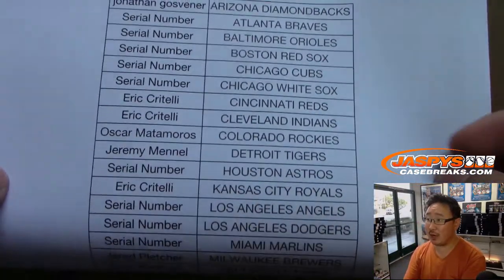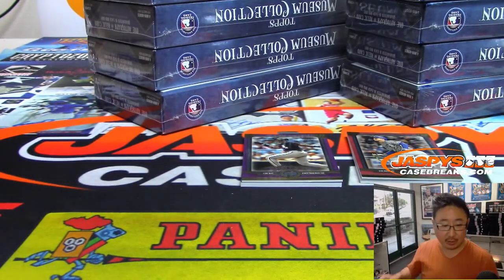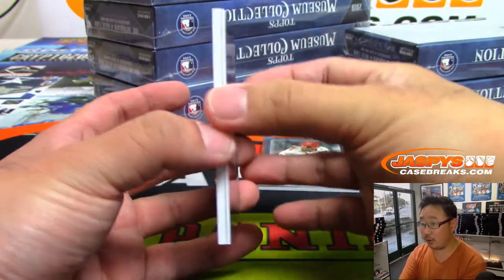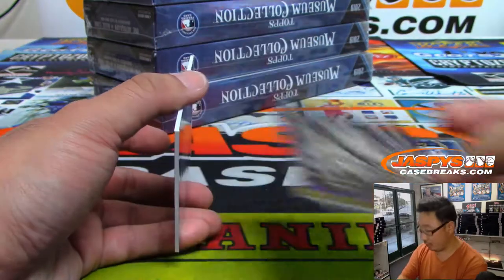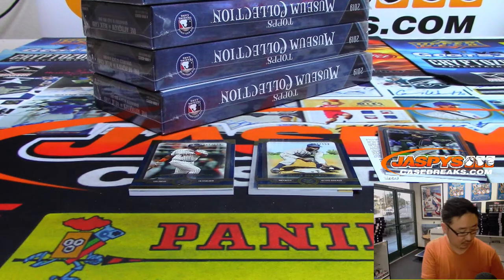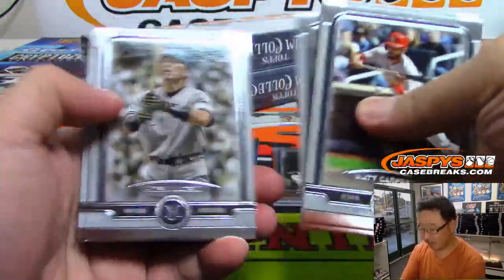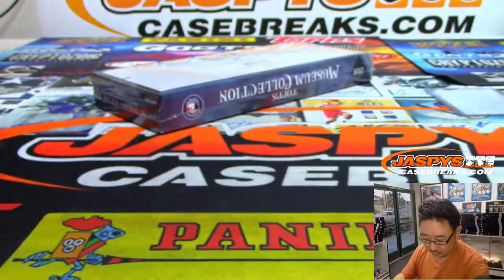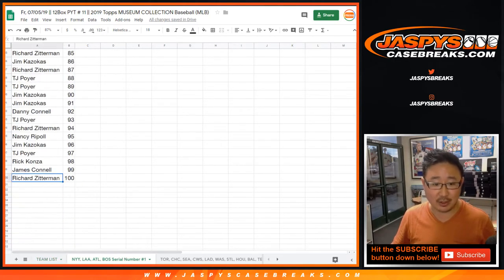Fr, 07/05/19 || 12Box PYT # 11 || 2019 Topps MUSEUM COLLECTION Baseball (MLB)